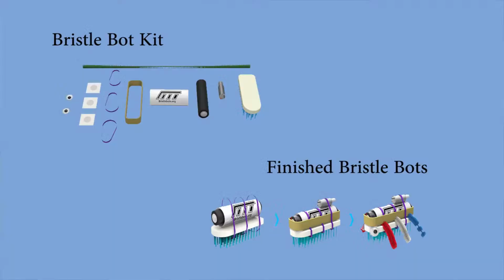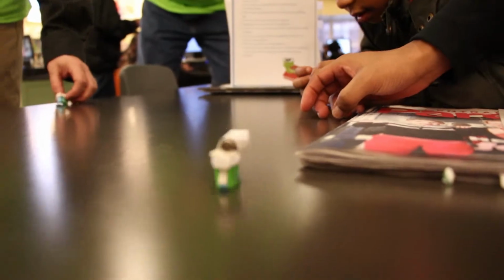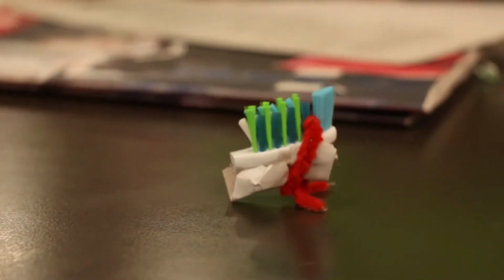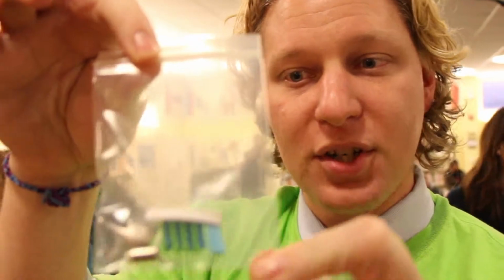2014 Martin Library STEM Program